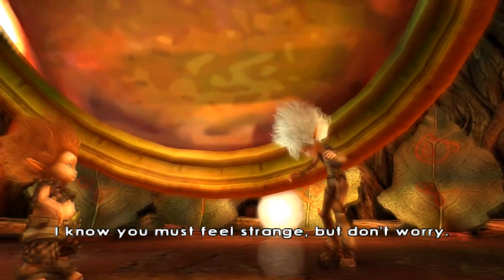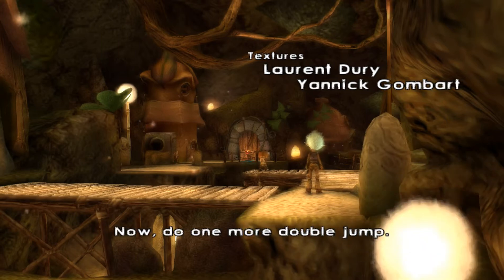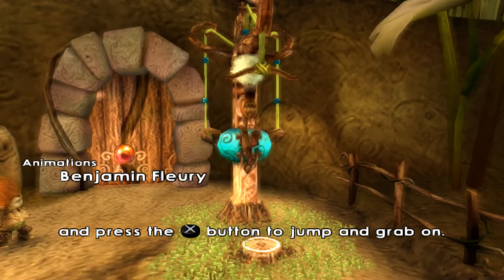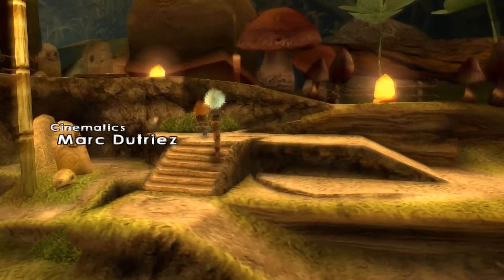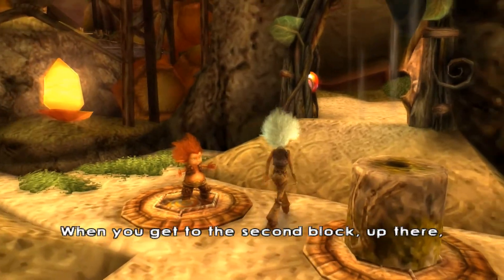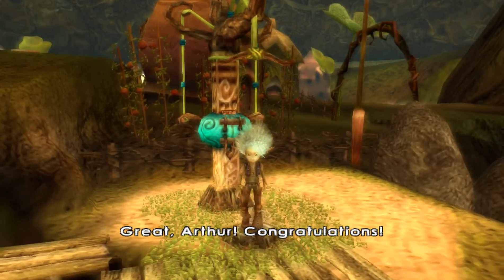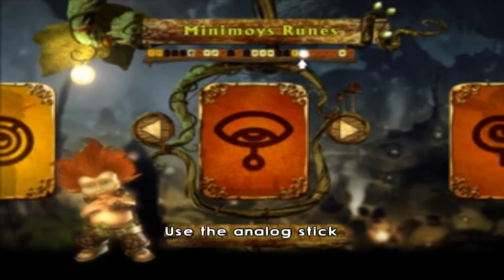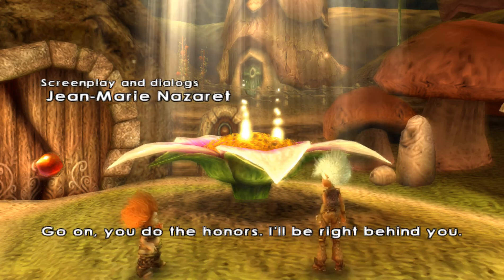ppsspp - Arthur and the Minimoys OLD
Windows 7 SP1 x64 Ultimate / PPSSPP v1.4.2 GIT 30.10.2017 / Laptop / MSI
i7-4700MQ 2,40GHz / GeForce GTX 780M 4GIG / Driver 388.00